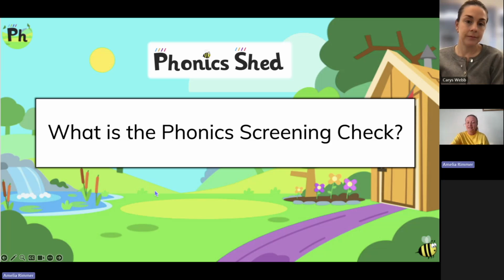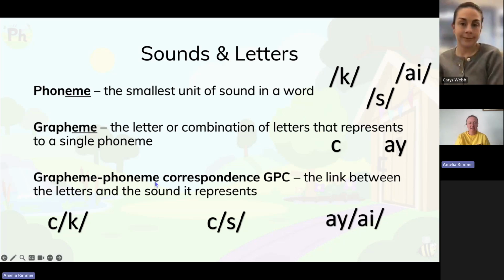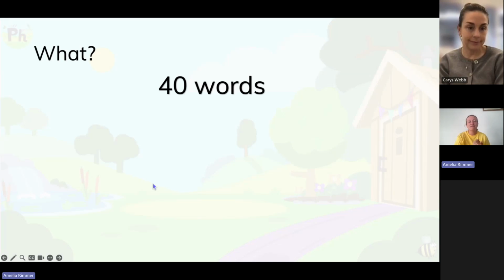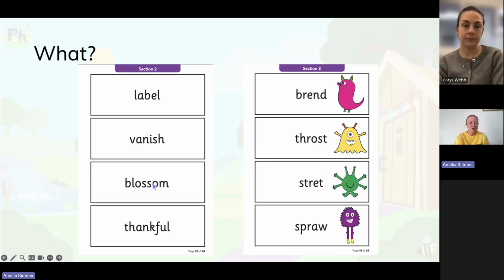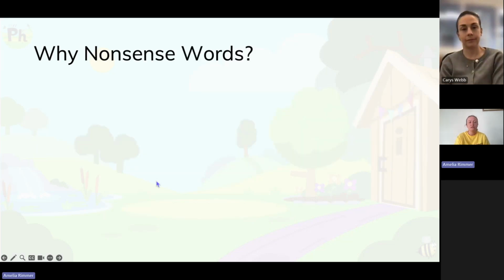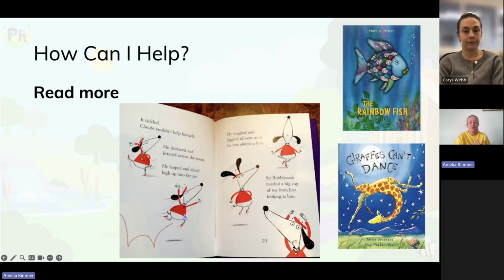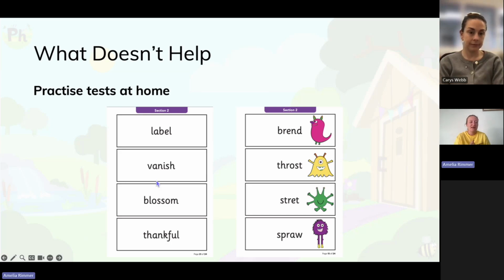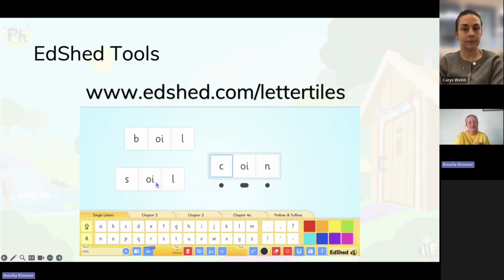Parents: What is the Phonics Screening Check?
Find out all about the Phonics Screening Check for Year 1 and Year 2 children. Learn all the facts you need to know to support your child and some ideas to help your child feel happy with the check.

0:06 Introduction
0:50 Jargon
1:24 Sounds & Letters
3:14 Blend and Segment
4:07 Word Types
4:56 What is the Phonics Screening Check?
7:33 When is it?
8:50 Why?
9:29 Why Nonsense Words?
10:09 How Can I Help?
13:45 What Doesn't Help?
15:52 EdShed Tools
16:28 Phonics Shed